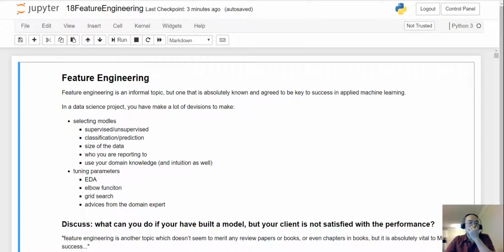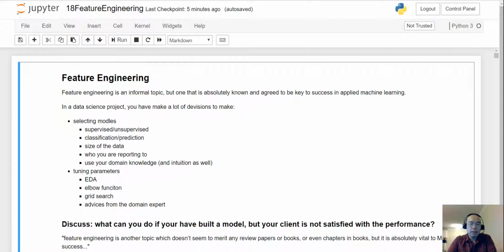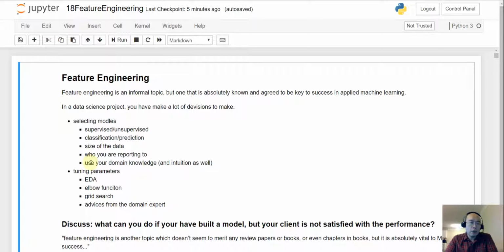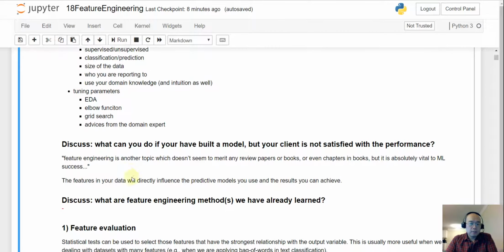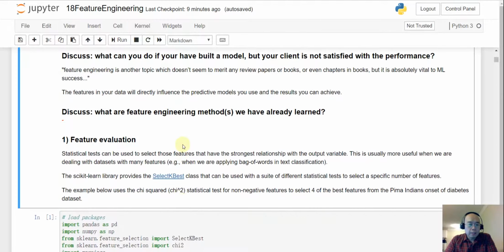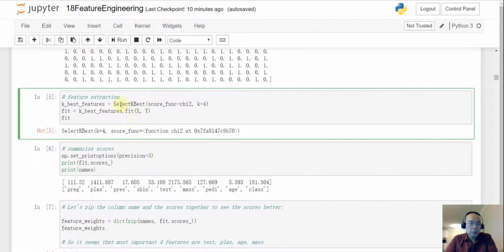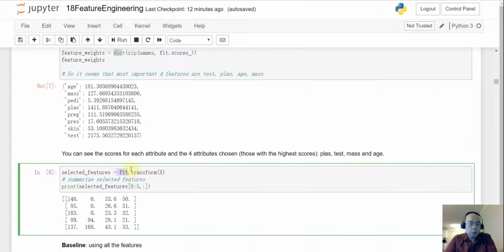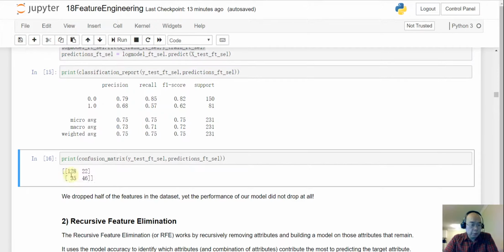18-1 Select K Best Features